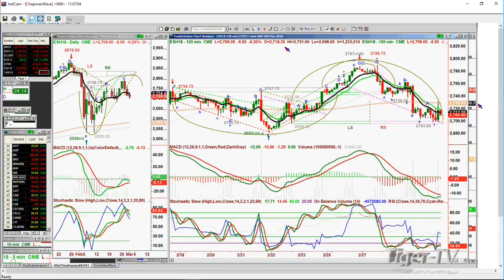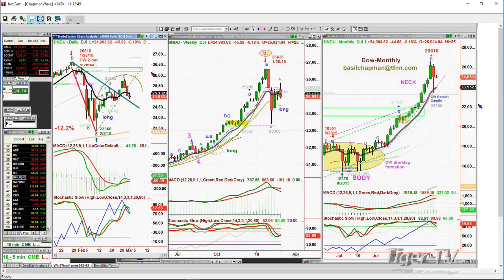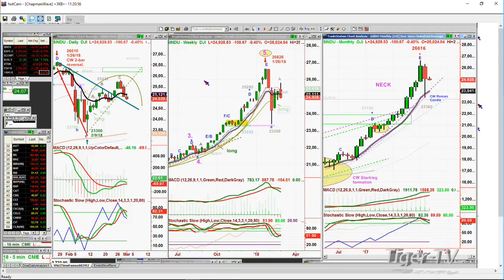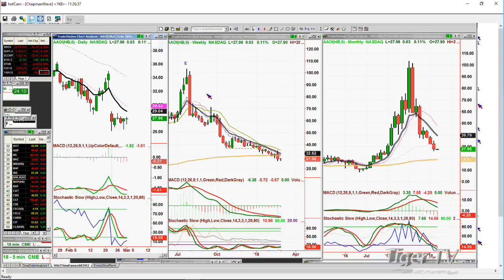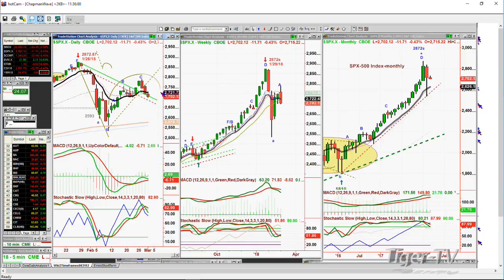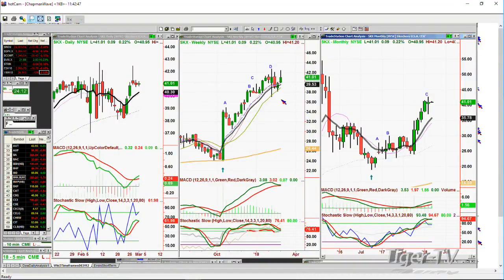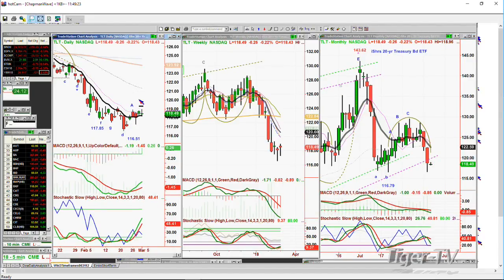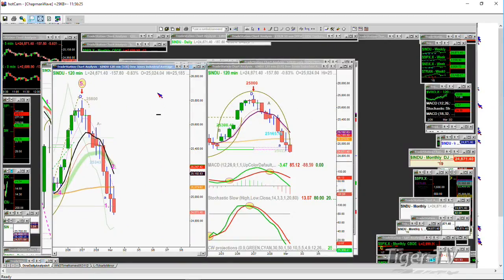March 1st Tiger Technician's Hour on TFNN - 2018